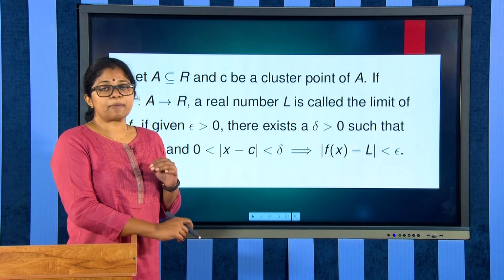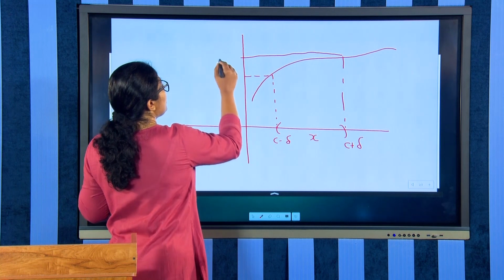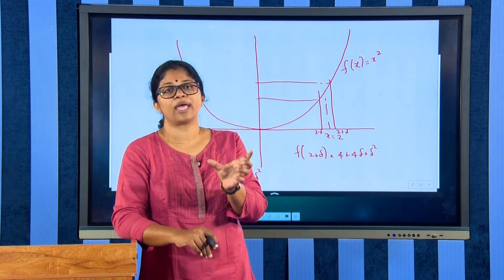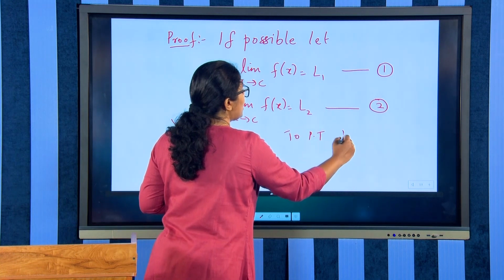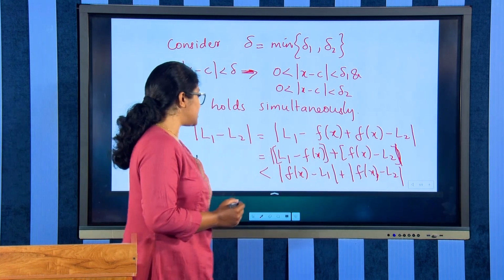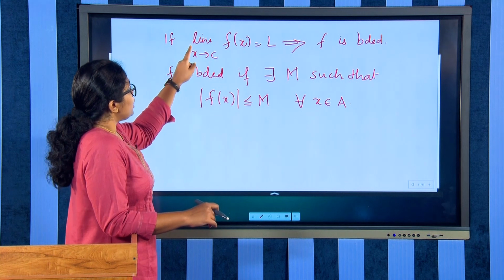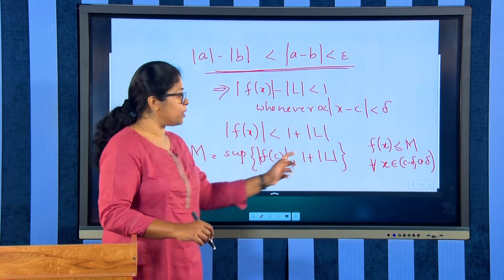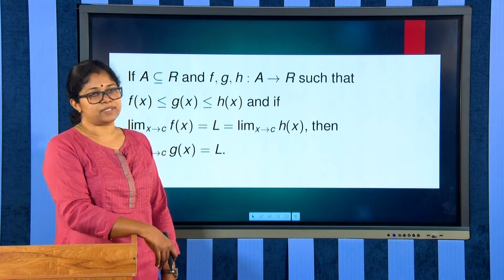Real Analysis Functions and Continuity and differentiability Part 1 – LIMITS